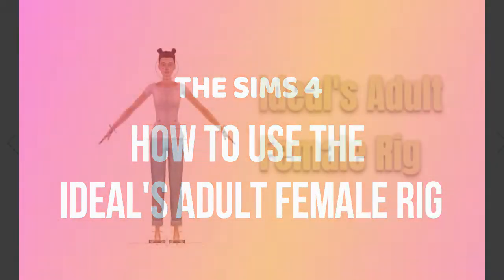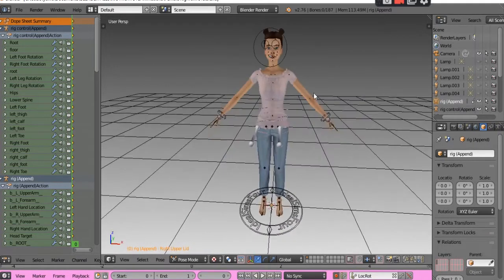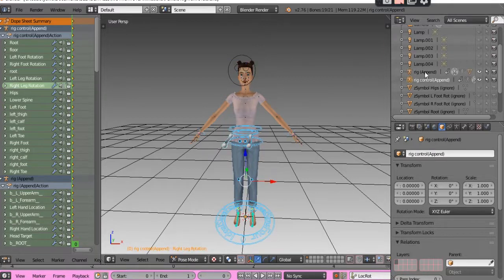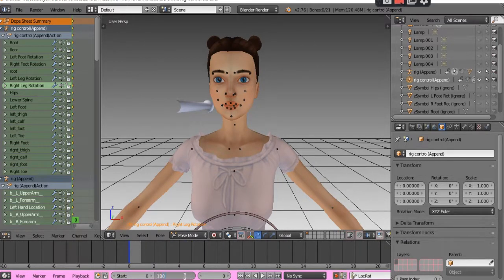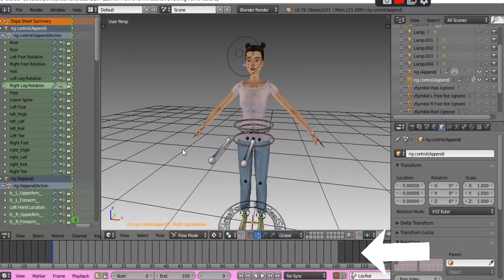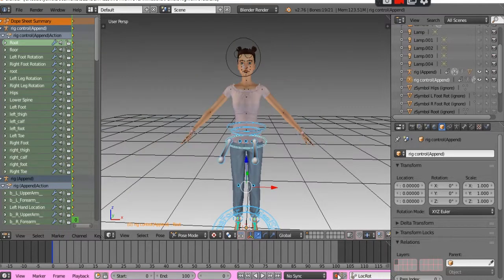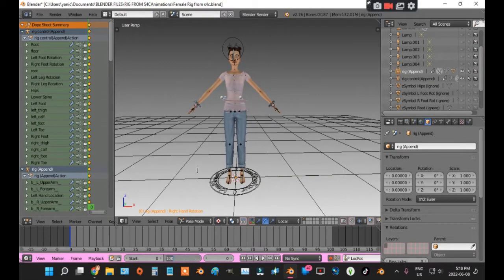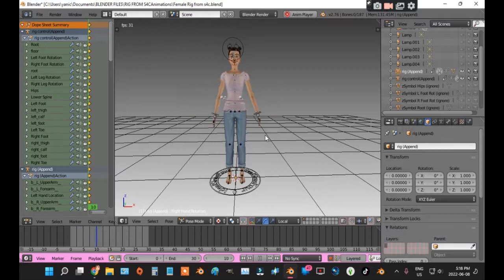THE SIMS 4, TUTORIAL: HOW TO USE THE IDEAL'S RIG FOR ANIMATIONS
Hi, amazing simstylers. I hope you guys are doing amazing.
 Someone requested a tutorial on how to use this rig to make animations for the sims 4 so I made a video on it. I just gotta say it is not deep in details tutorial video since it is pretty much the same as my other rigs' tutorials you can check my other rig tutorials here:
so this will be a short tutorial on how to manipulate this amazing rig just so you know this is one of my favorite rigs out there. easier to save your animations I will explain the saving part here in case it's confusing in the video.
HOW TO SAVE YOUR ANIMATIONS SO THEY PLAY ON THE SIMS 4.

Once your animation is complete, go to frame 1 and the go to the right top side of the screen on the menu, and click where it says rig control and/or hit control and the letter I on your keyword to select all the controllers you will see all the controllers on your rig light up blue.
hit the letter S to save this keyframe in the video I showed you guys how to auto keyframing. but to be sure I still press the letter S in case to save.
you will do this with every single keyframe that you made from frame 1 to the last frame.
once you reach the end, go back to frame one and click where it says RIG on the top right side of the screen in the menu bar and press control and the letter I to select the whole rig once it lights up blue start pressing S for every single keyframe that you made but with the Rig selected only, since we just did it with the rig control.
I really hope this tutorial helps and it's not so confusing.